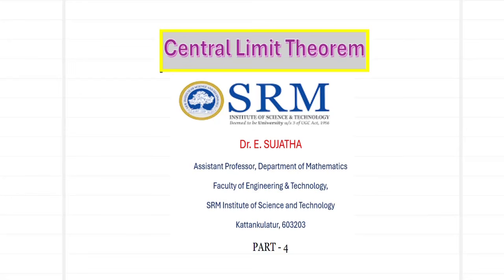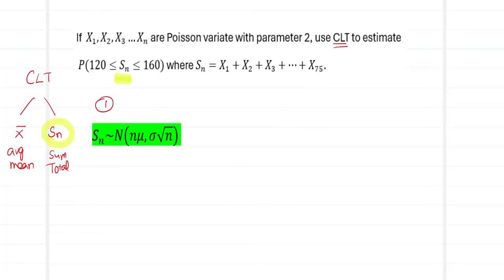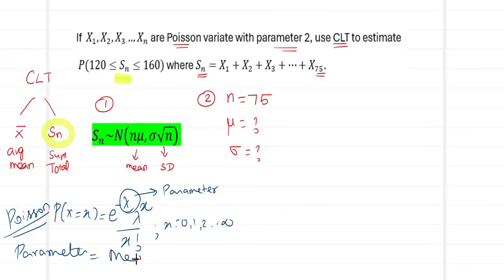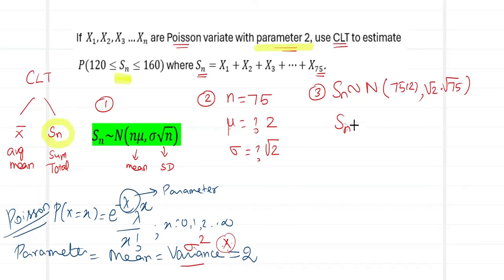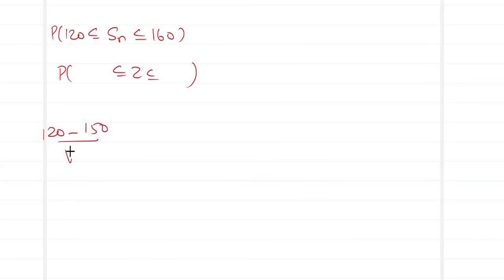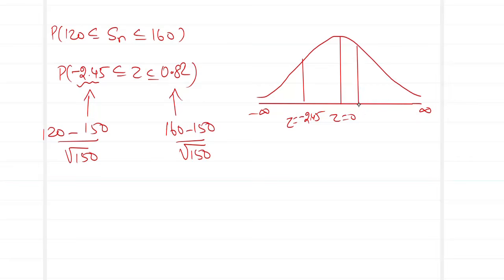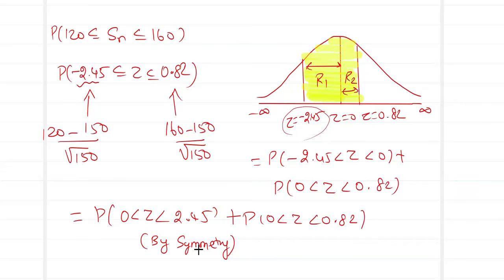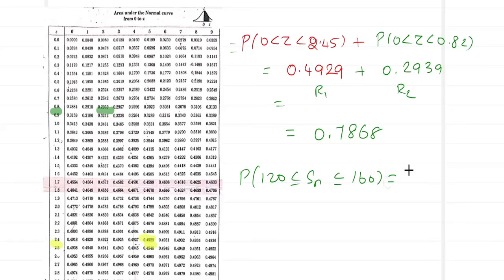CLT 4 poisson